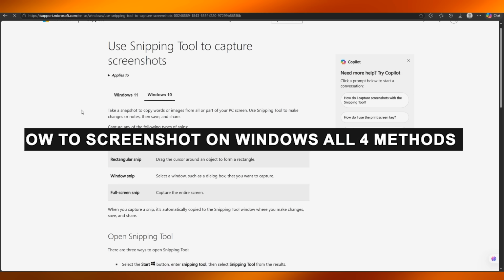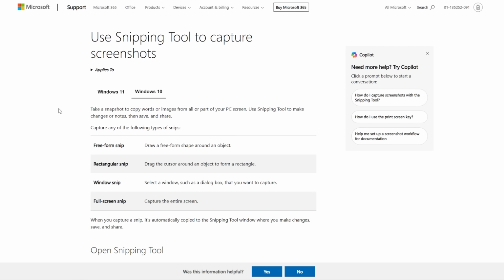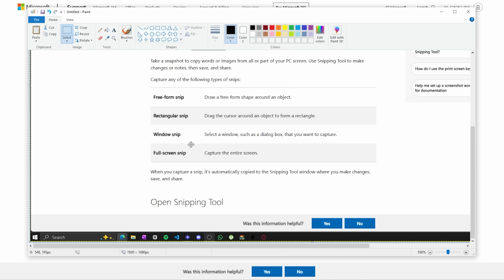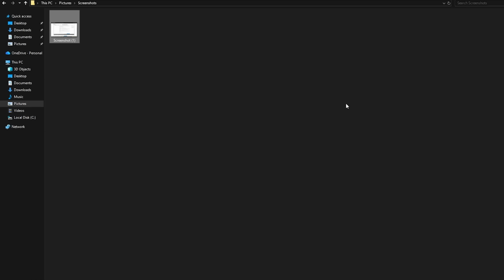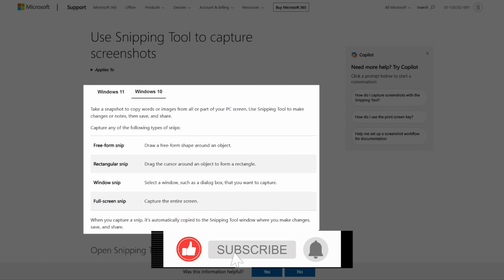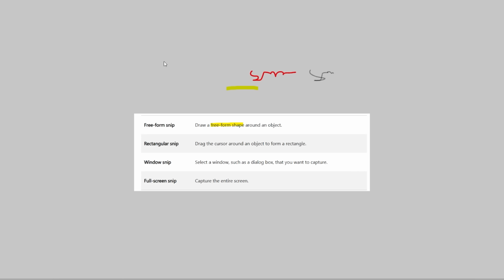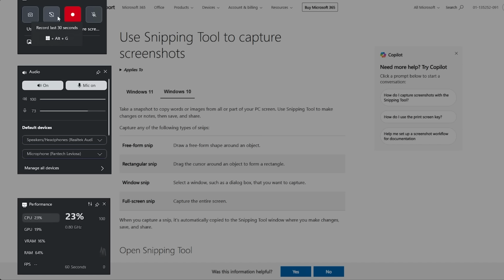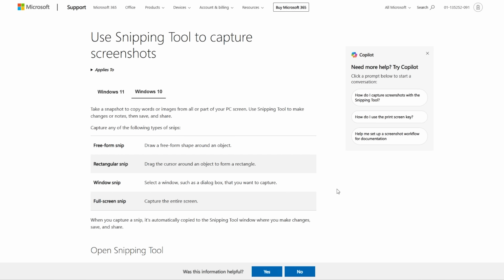How to Screenshot on Windows: All 4 Methods 2026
Need to take a screenshot on Windows? There are four ways to do it, and the Snipping Tool just got way more powerful in Windows 11, including built-in screen recording. This 2026 tutorial covers every method.